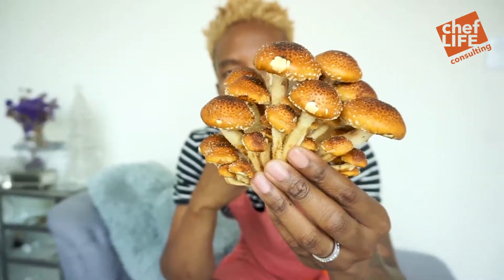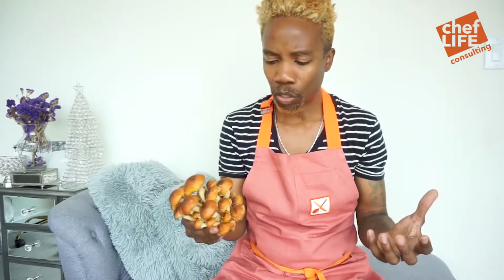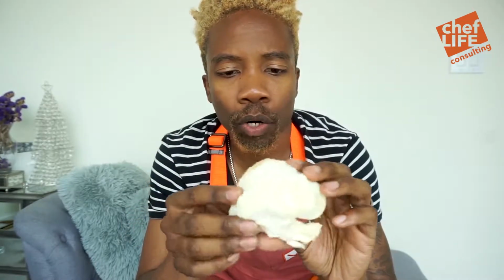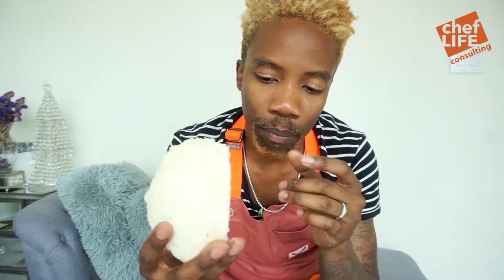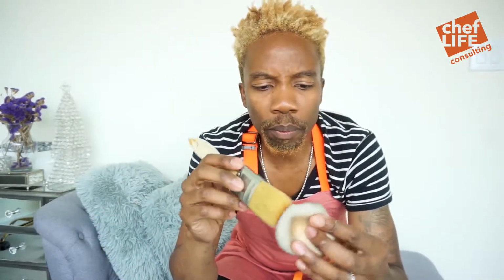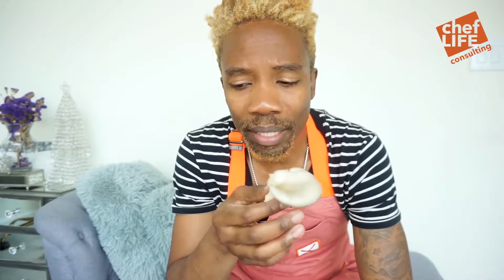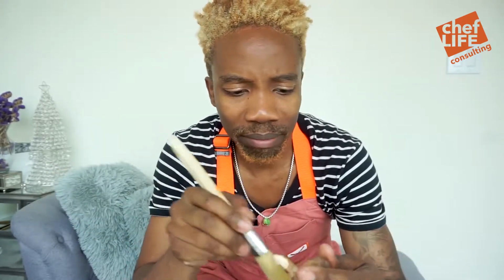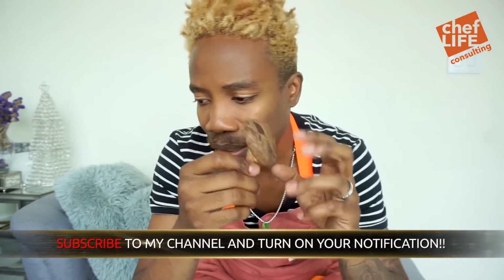BEST MUSHROOMS TO EAT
Check out this video about some of the most amazing edible mushrooms in the world. We are talking about shiitake, oysters, cinnamon caps and lion's mane.